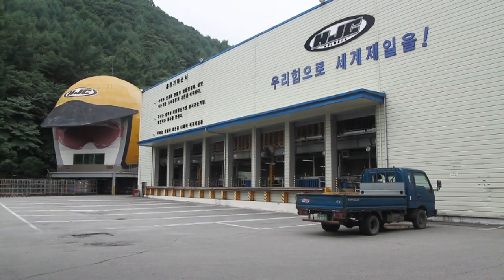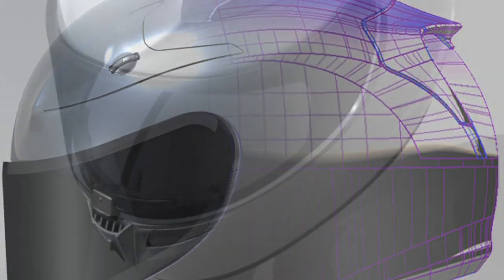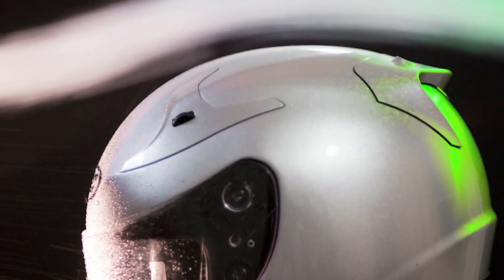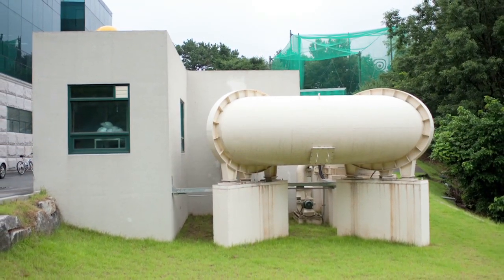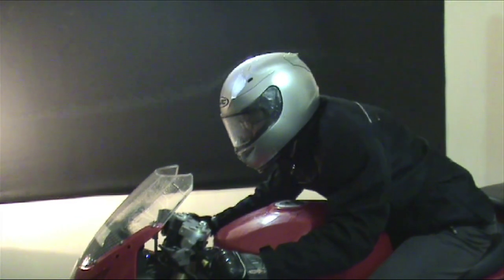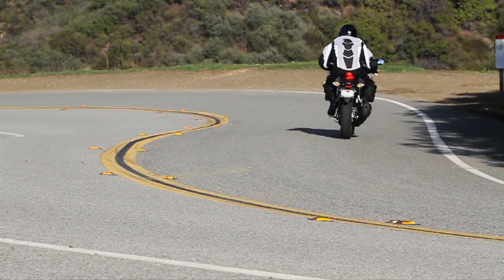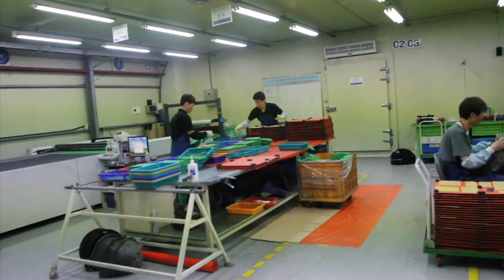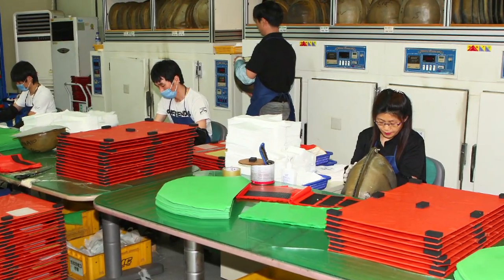HJC Factory Video .mov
A tour of  the HJC helmets factory in Korea the birthplace of the revolutionary RPS-10.